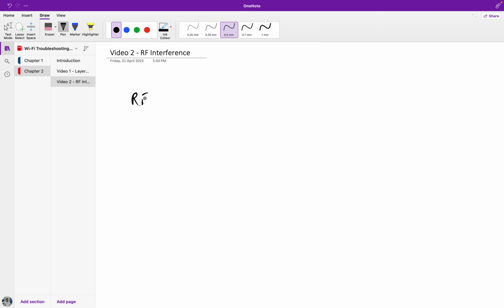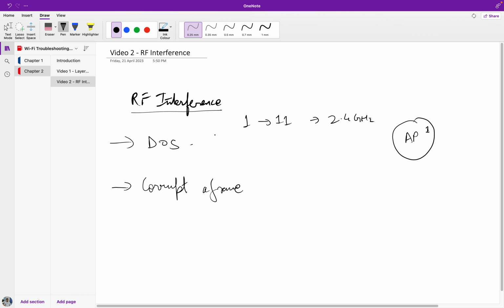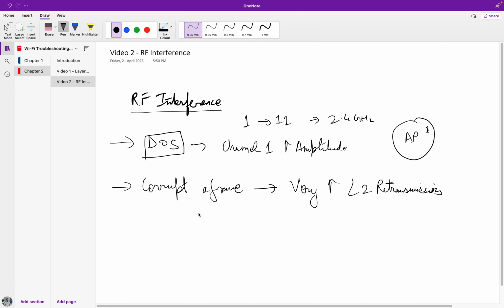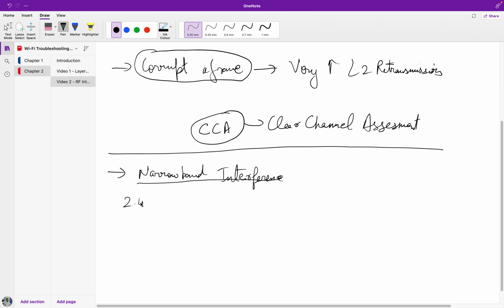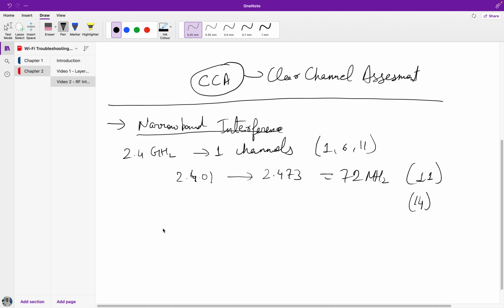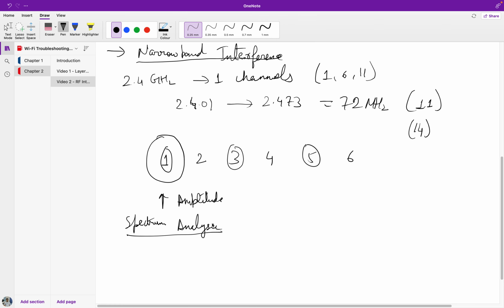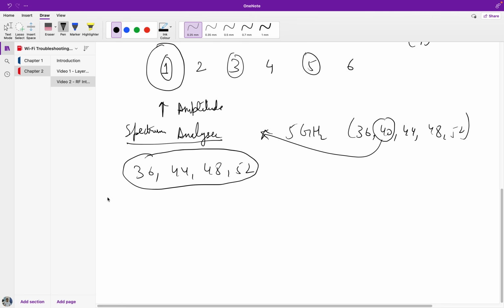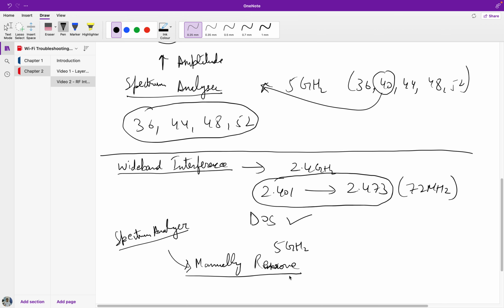Video 3: Mortal Enemy of WLAN: RF Interference: Wireless Troubleshooting Fundamentals